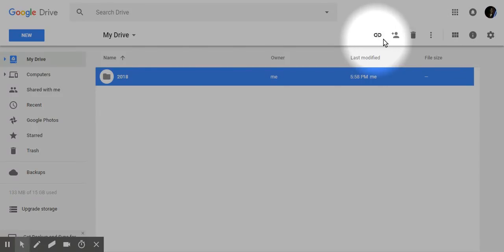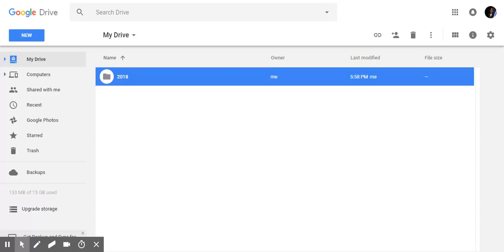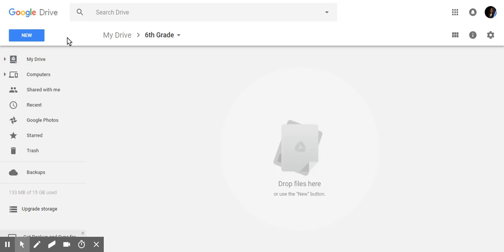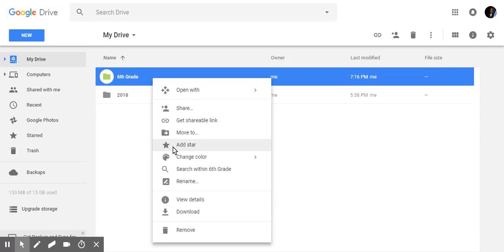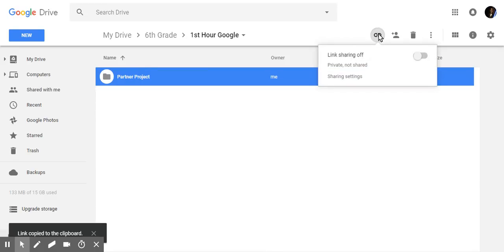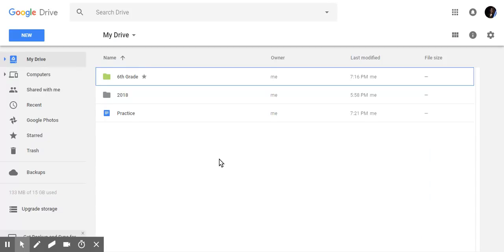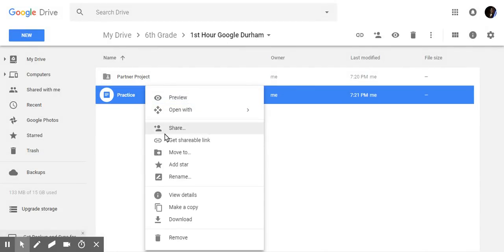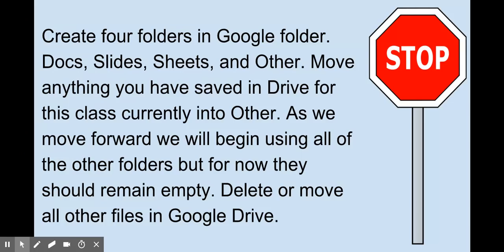Basics of Google Drive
This video, created for my classroom, introduces you to Google Drive. Topics covered include creating folders, organizing Drive, and navigating through Drive.